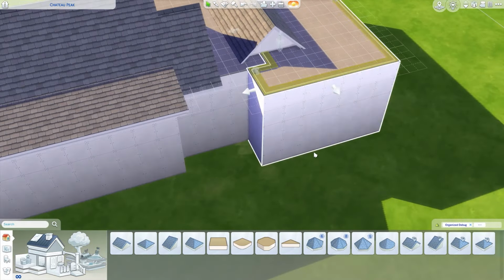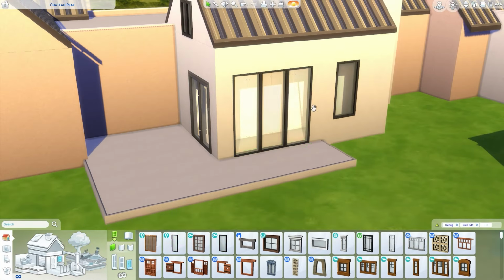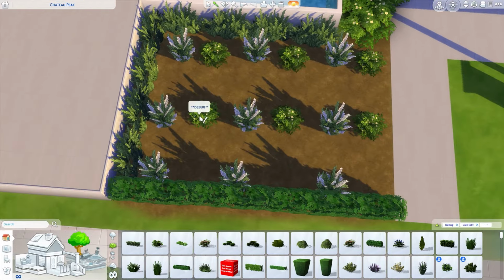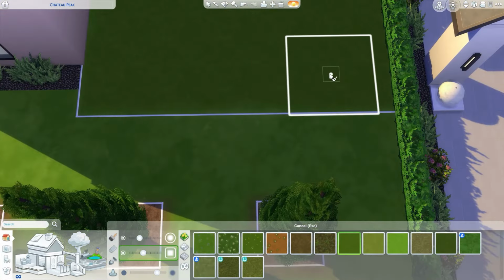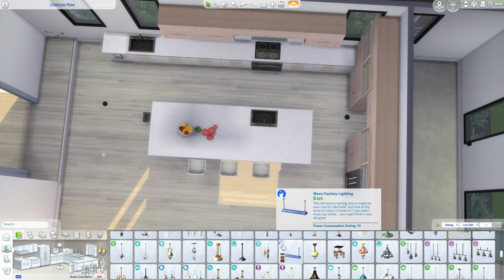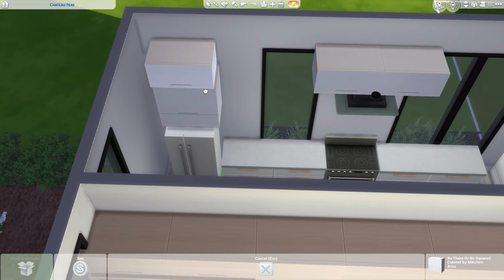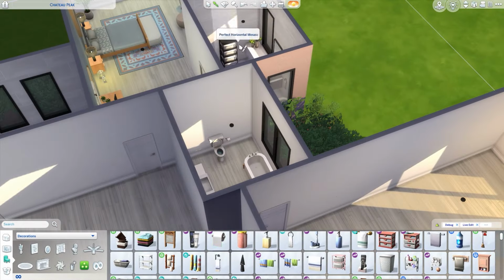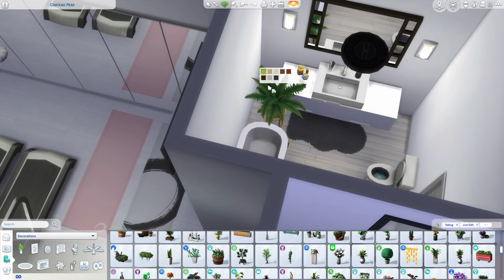Sims 4 Modern Luxury Family Home | The Sims 4 Speed Build [No CC]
Hey guys today we are building a Modern Luxurious Family Home in the Sims 4.

Gallery ID: Tanzerr

I have a bunch of houses I highly encourage you to check out, you will most likely find something you would like :)